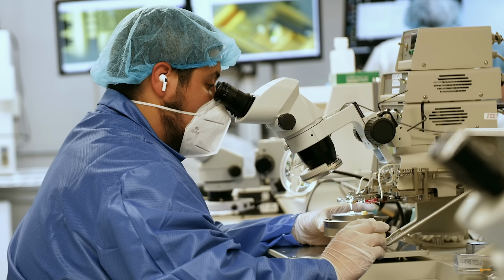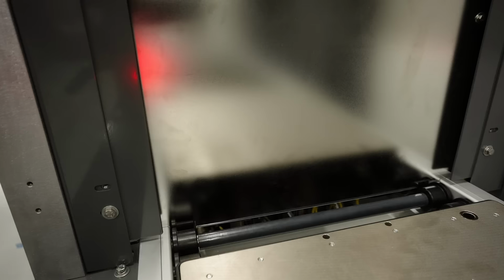Path to Series Production: Q4'22 Update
Luminar is in series production with SAIC's RisingAuto, the leading automaker in China. Plus a preview of Luminar lidar integrated into @VolvoCars EX90 to be unveiled on Nov. 9, 2022.